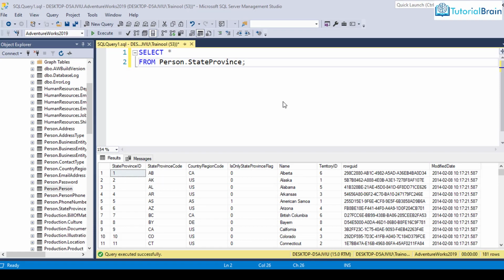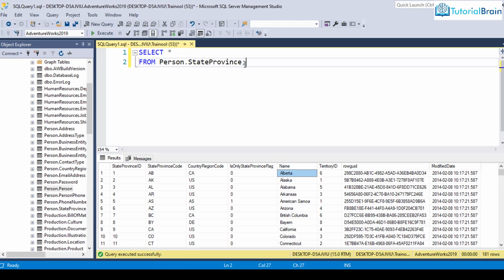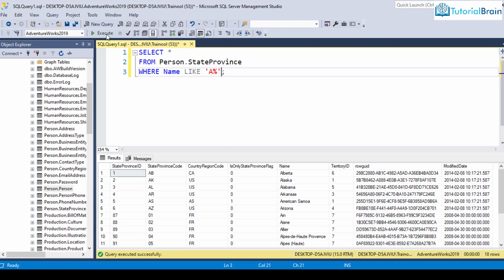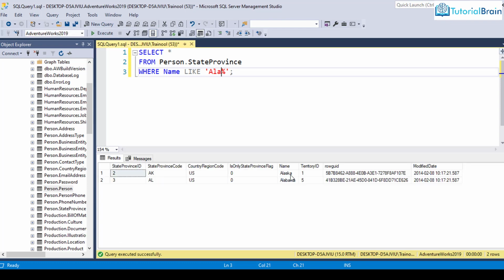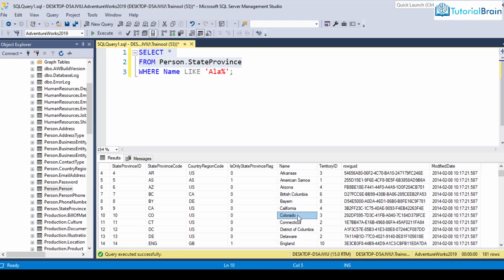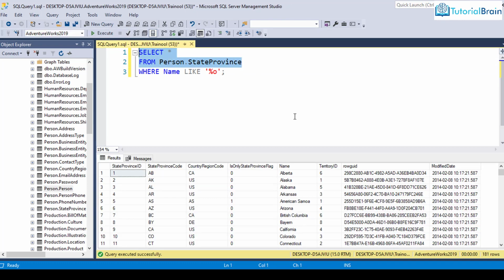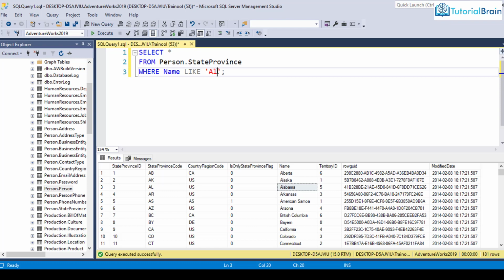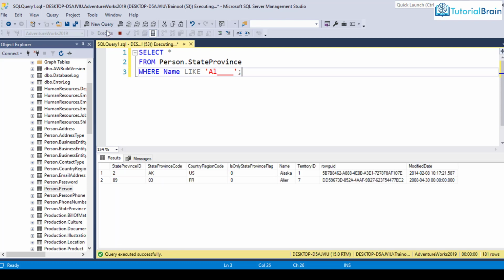LIKE Operator in SQL Server [2021]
In this crash course tutorial, you will have complete knowledge of LIKE Operator in SQL Server